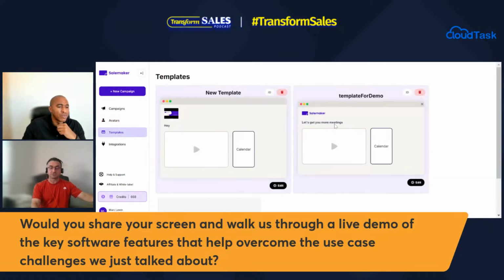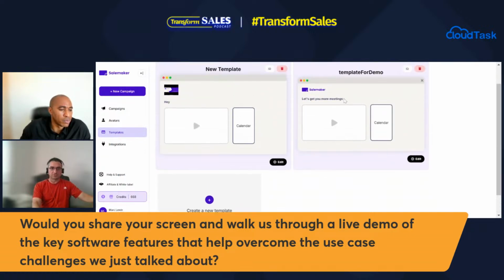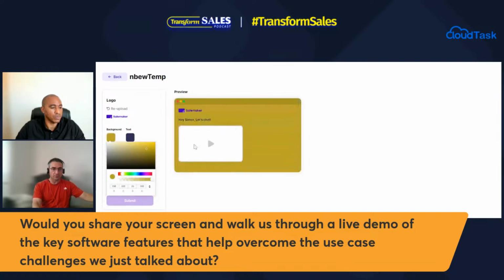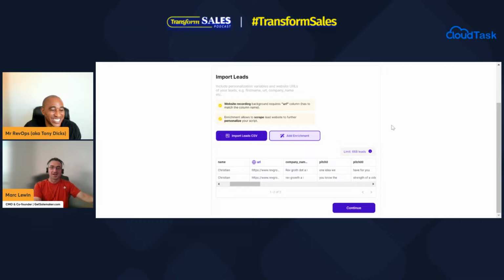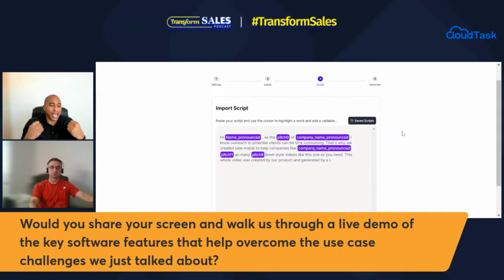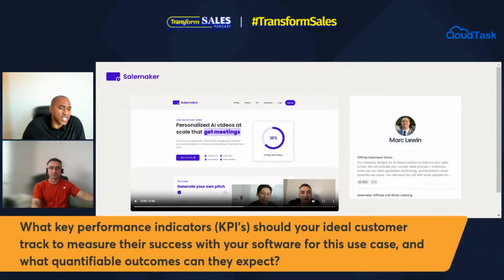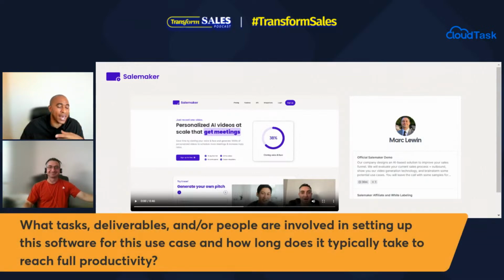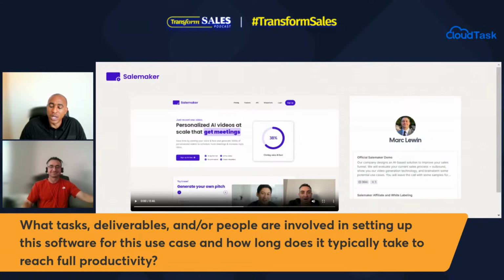SaleMaker Demo | AI Video Generator for Sales Prospecting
In this episode of the Transform Sales Podcast: Sales Software Review Series, Tony Dicks, CRO at CloudTask, interviews Marc Lewin, Co-founder & CMO of Salemaker. SaleMaker is an AI Video Generator Software that automates the creation and sending of personalized videos at scale. With key features like voice cloning in multiple languages, face syncing for realistic expressions, and script automation, Salemaker is ideal for marketing, sales, and customer engagement teams looking to streamline personalized video content creation.